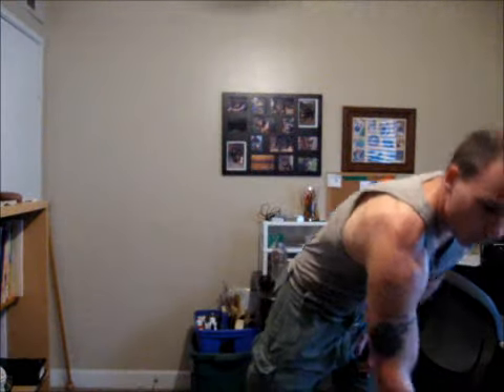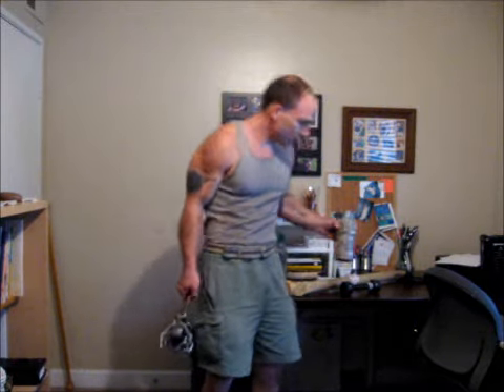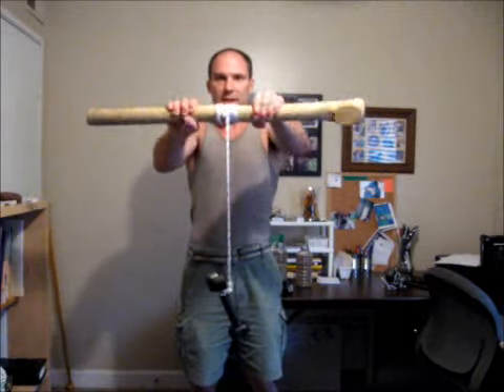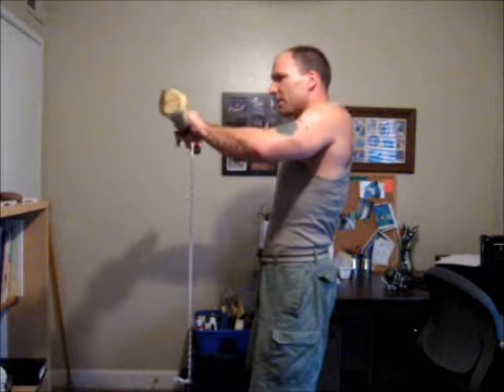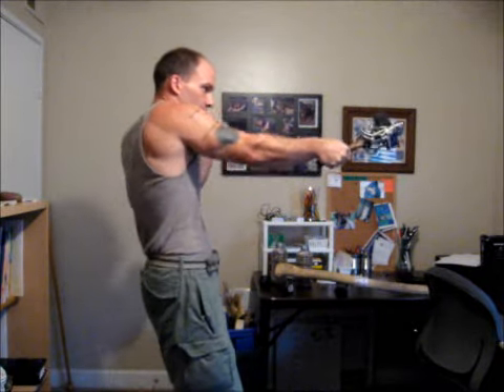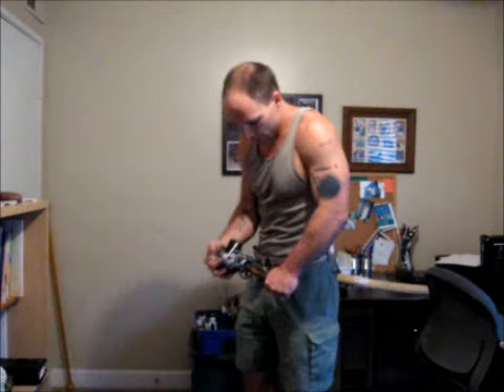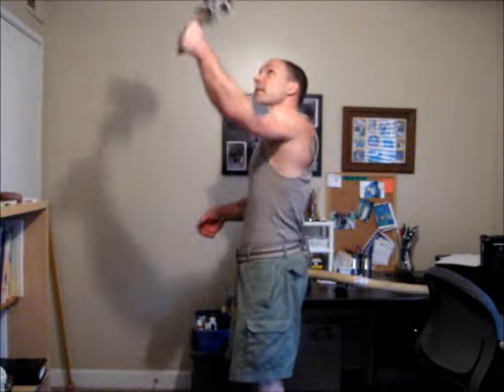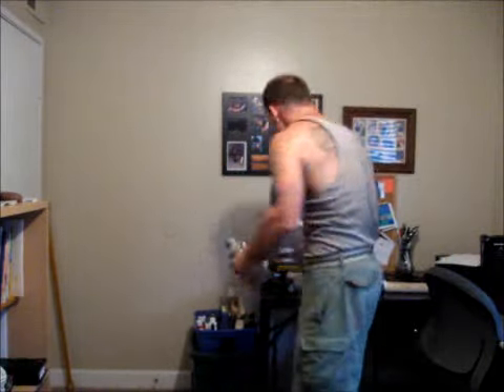Forearm Blaster; Hammer, Stick, and Stone.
Just putting these exercises together into a routine that will increase your grip strength and punching power very quickly. These exercises will also help to increase your hand-speed for punching. This will blast your forearms and give you a harder punch in no time. Live Free, Punch Hard, and Bend Hard!